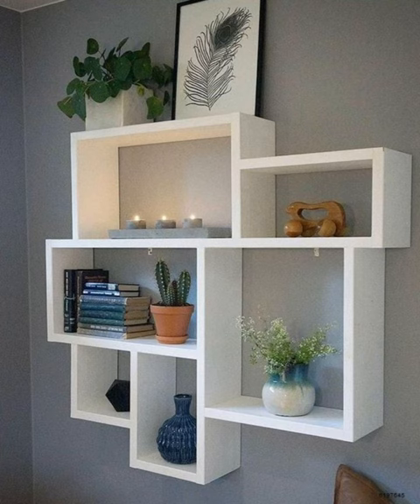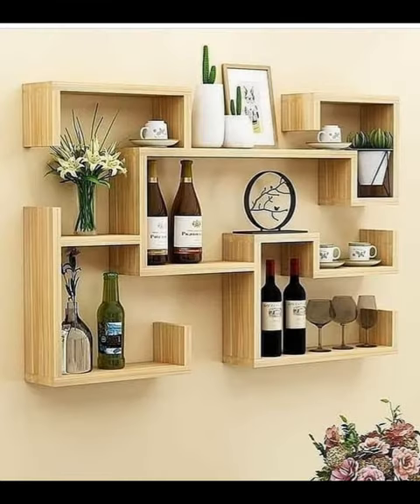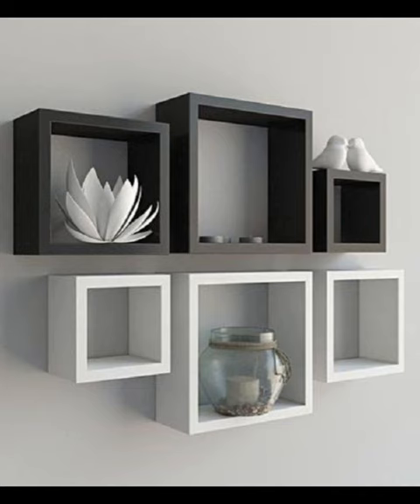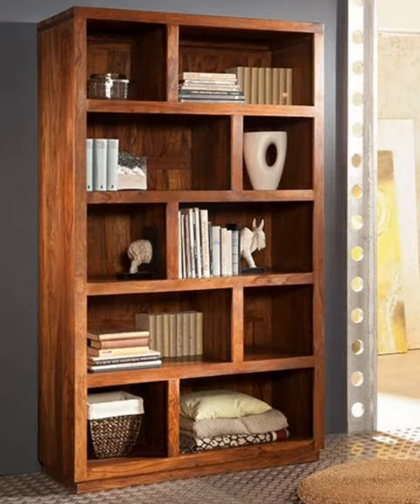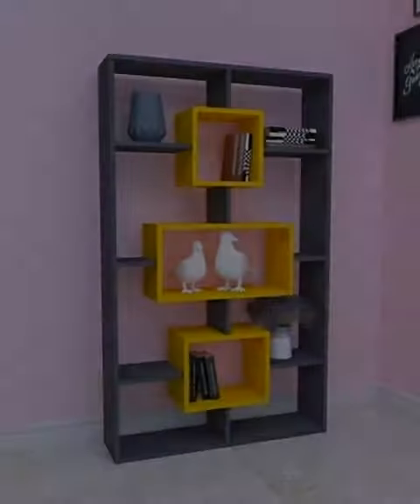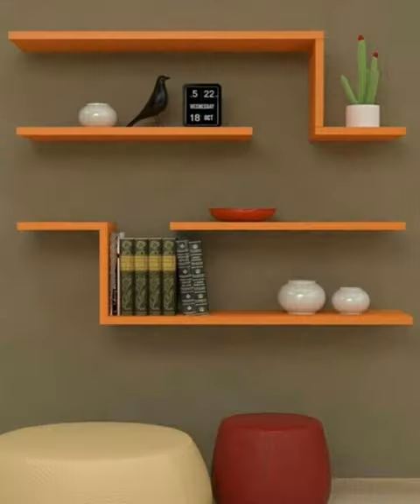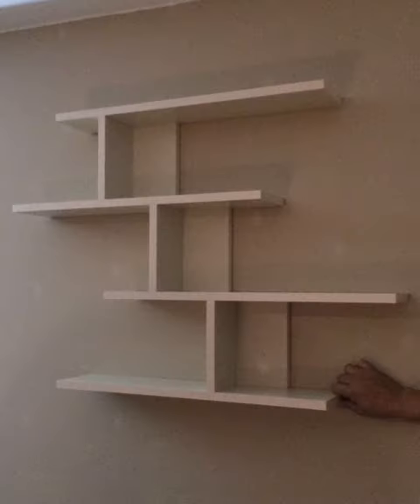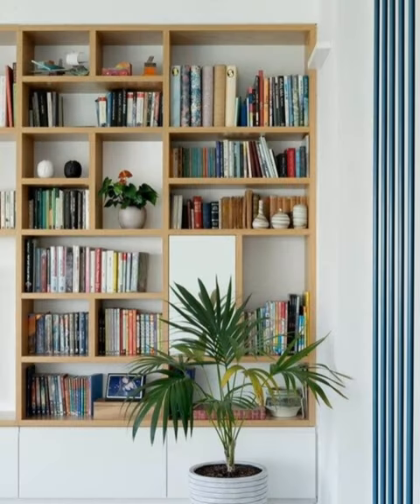Top 100 Wall Shelves Design Ideas 2023 Living Room DIY Wall Decoration Ideas | Home Interior Design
wooden shelves designs
floating shelves ideas
living room wall shelf design ideas
bedroom wall shelving
diy wall shelves home interior design ideas
Modern wall shelves design ideas for 2023 trends for living room, bedroom, bathroom, all interior home designs
wall mounted wall shelves, built-in wall shelves, corner wall shelves, floor standing wall shelves, suspended wall shelves, shelf module wall shelves, folding wall shelves, racking wall shelves
all wall shelves ideas 2021 trends